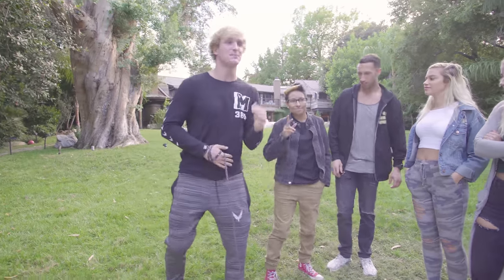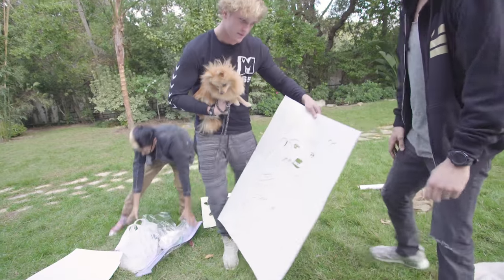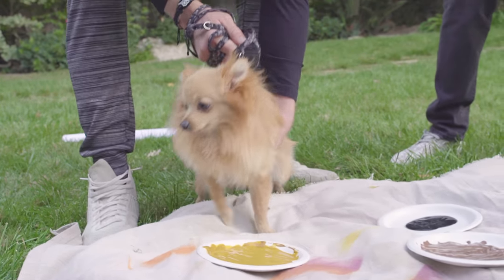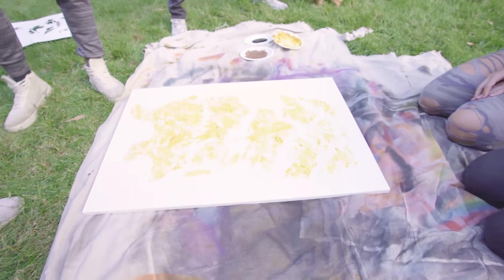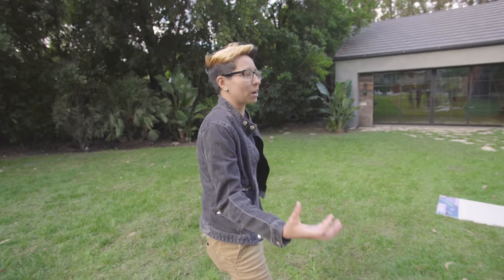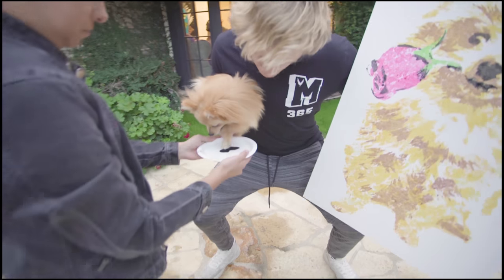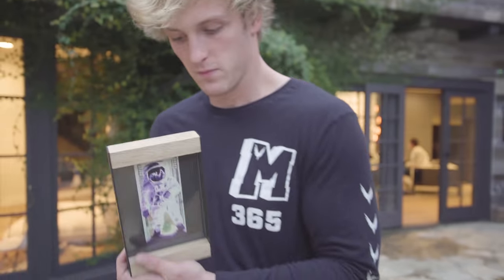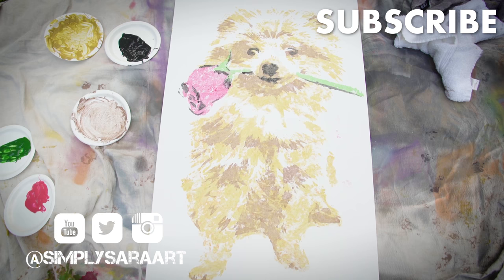Teaching Logan Paul's Dog How To Paint!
Simply Sara Art Shop ▼

No animals were harm in making of this video.